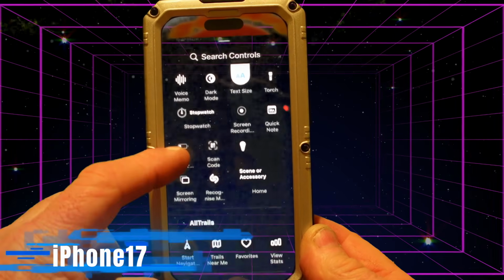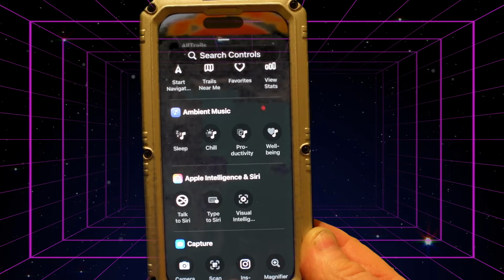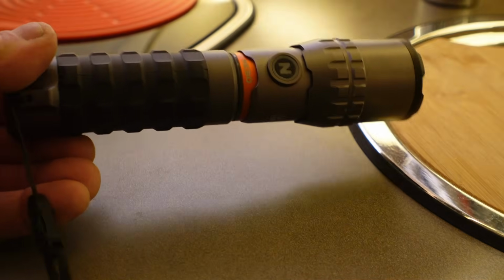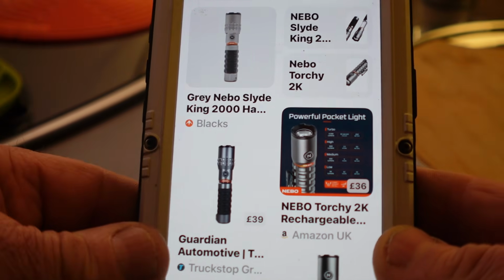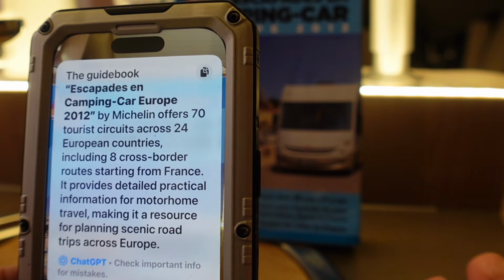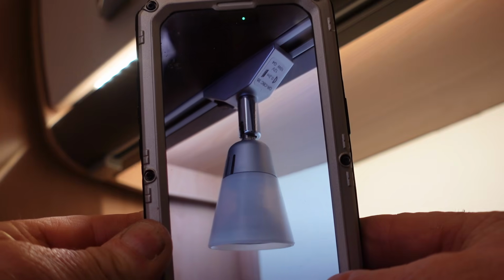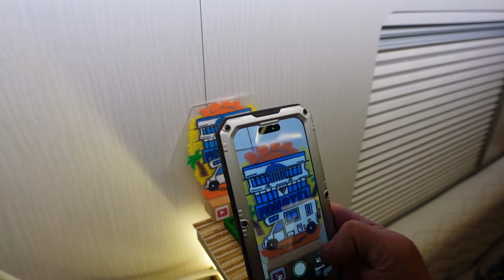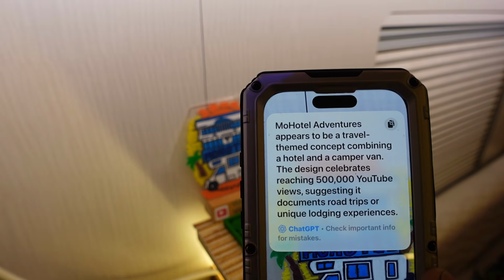i Phone 17 Visual Intelligence HOW TO USE To Your Advantage 📲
How did we survive without this.

Video Promo your Lifestyle Motorhome, Camping site, Products, Equipment, Locations, Events, Music, Shows, Hotels Pubs etc
Motorhome Solutions.
Aerial photos video production.